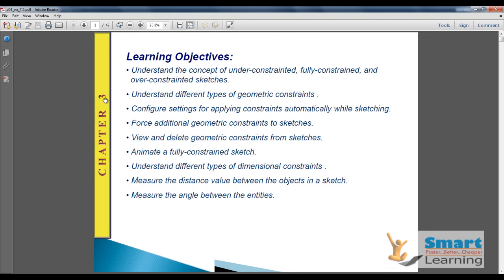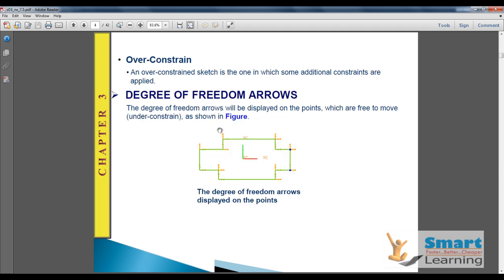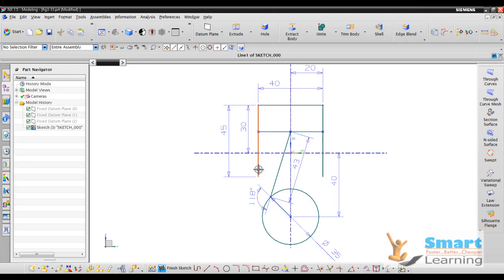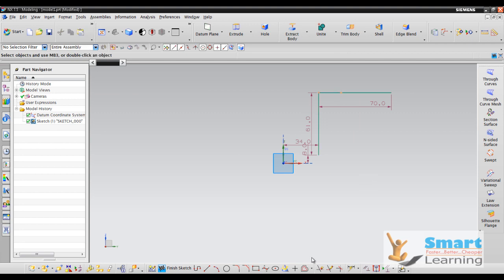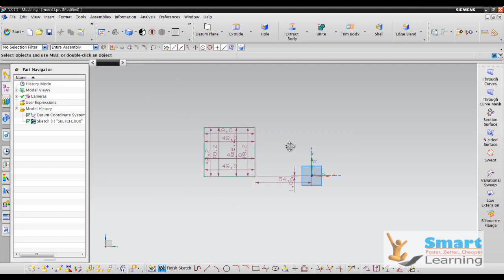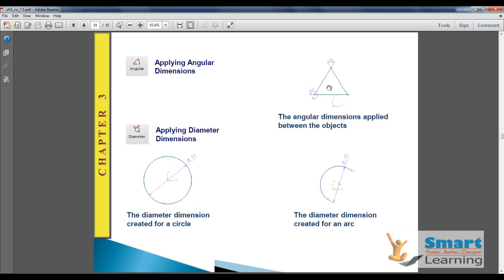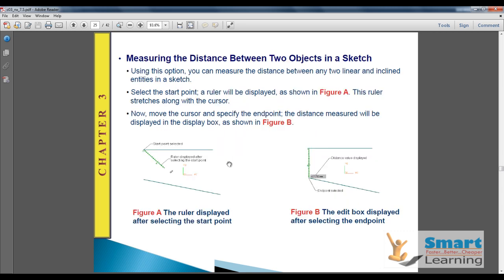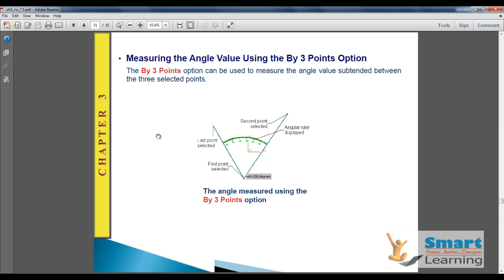Unigraphics NX-7.5- Video Training/Tutorials DVD